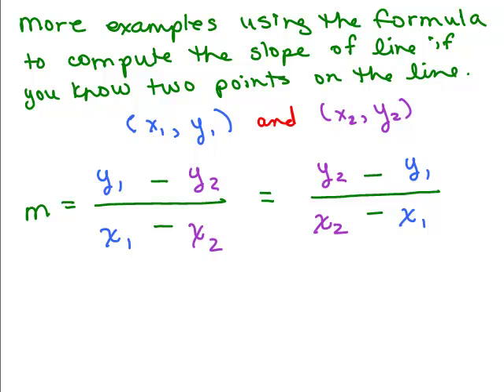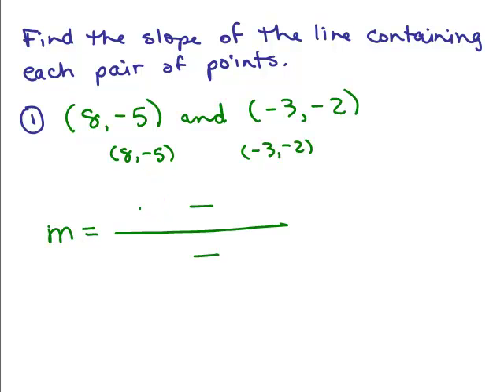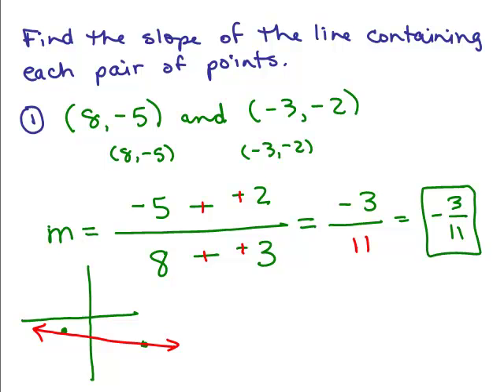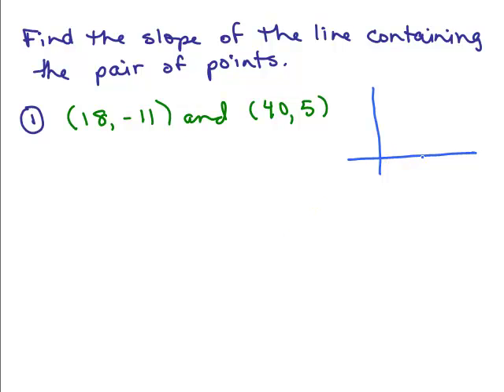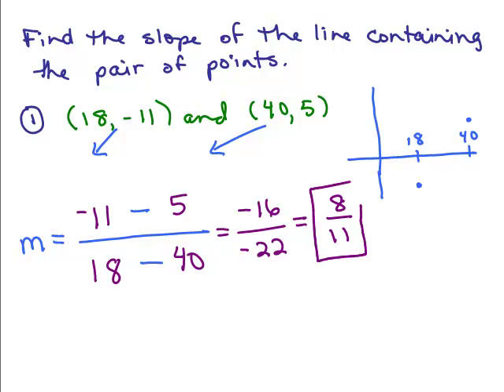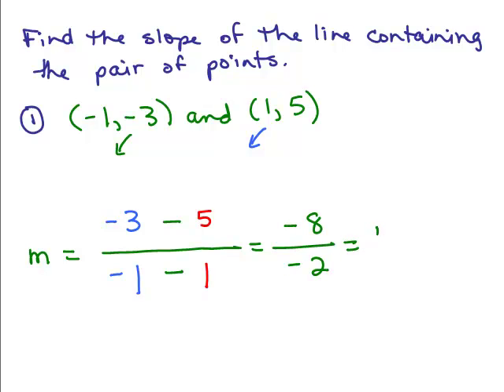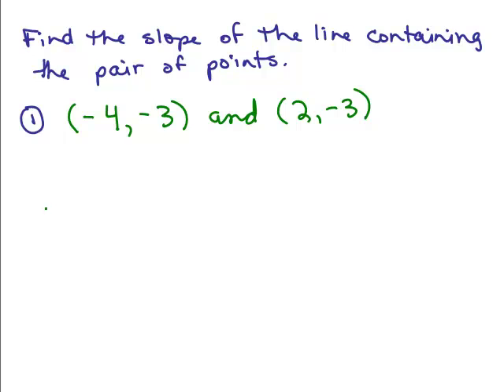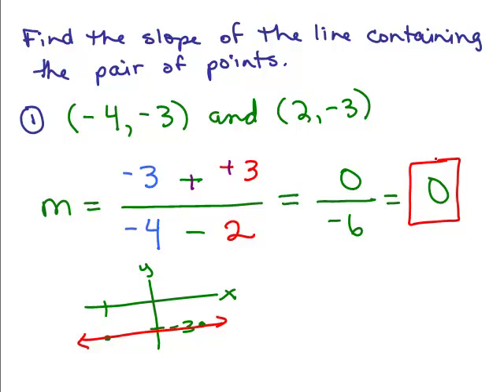Graphing Lines Part 12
Video by Julie Harland This is part 12 of a series of videos about graphing lines.  Continuation of the ideas from Graphing 11: More examples showing how to find the slope of a line passing through two points by using the algebraic formula for slope.